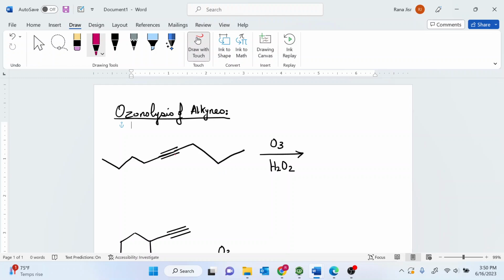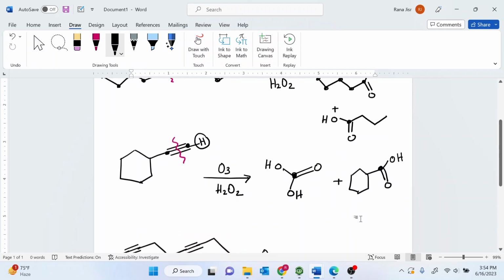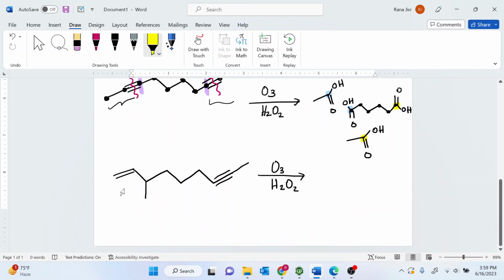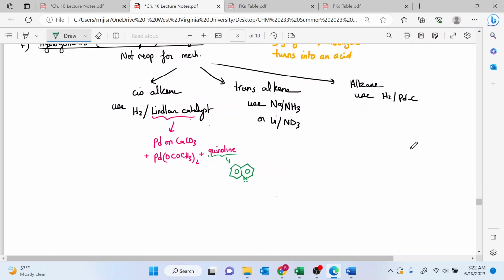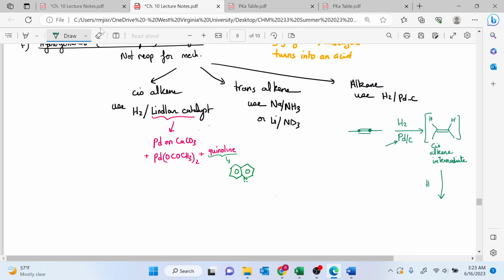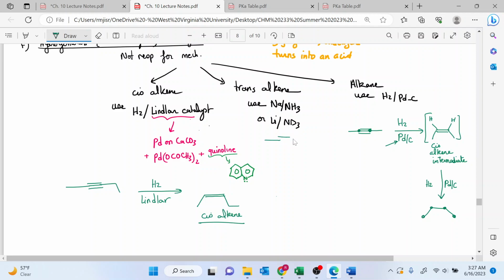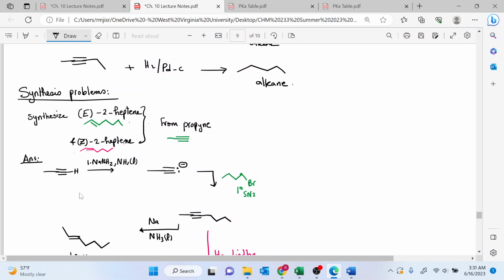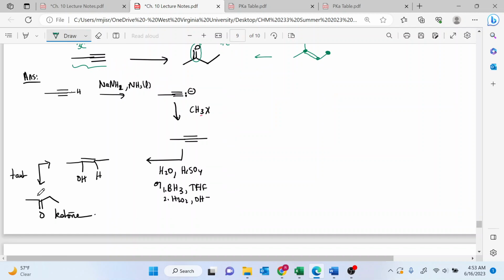Ch 10 Lecture 6 Alkyne Reactions Part 3